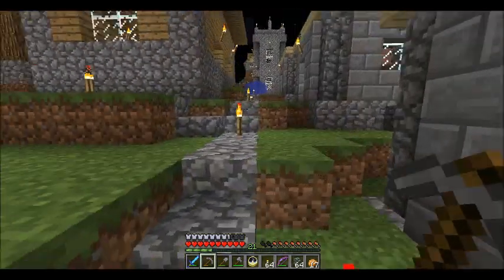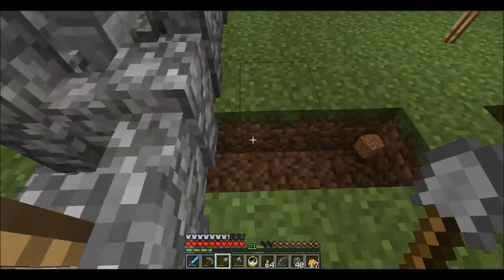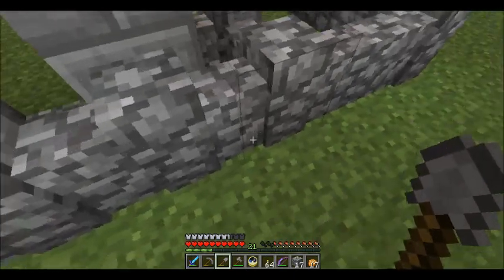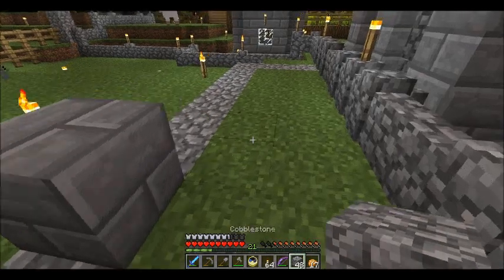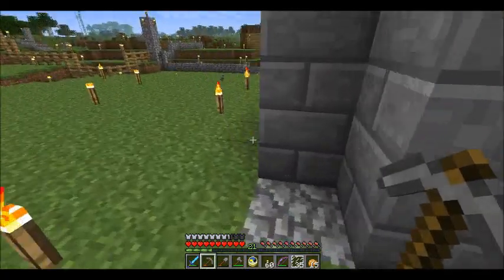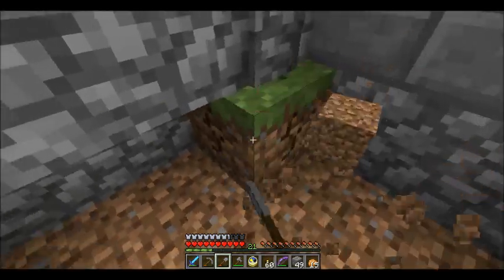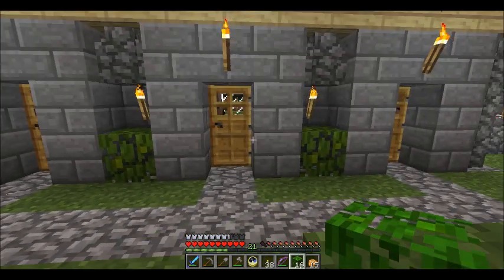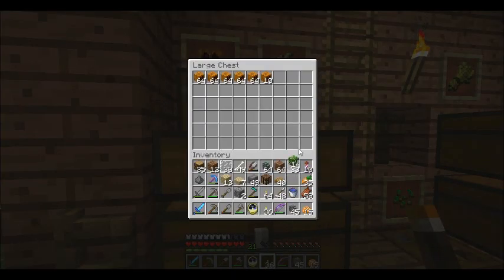Minecraft 1.4 Let's Play Episode 86 - Efficiency Housing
Hi everyone, my name's Andy and, in addition to recording tabletop role playing games, I'm now also doing Minecraft videos.

The village of Pleasantville is desperately in need of more housing.  The answer: efficiency apartments!